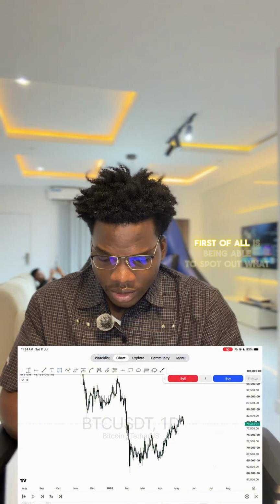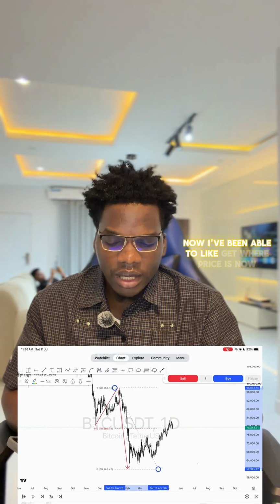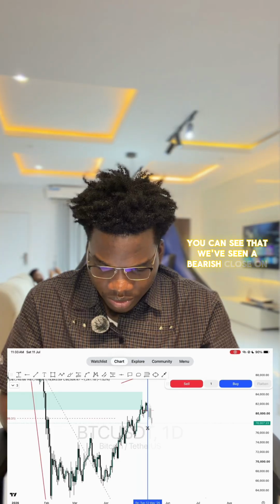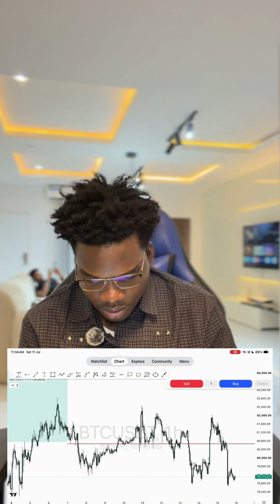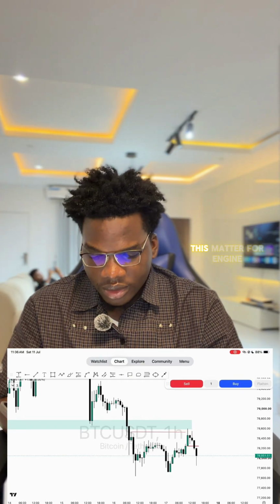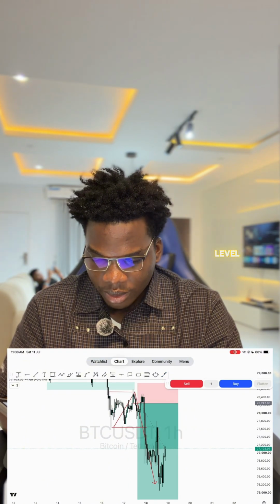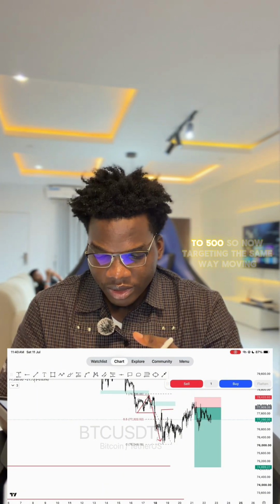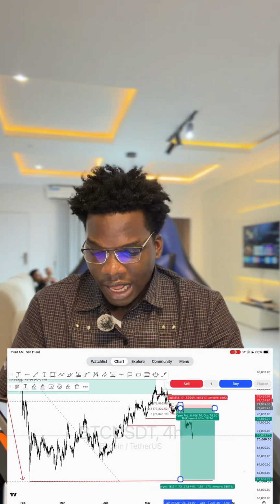Top-down analysis entry module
Most traders start on the wrong timeframe.

Here’s exactly how I analyze the market from top down before taking a trade.

Simple. Structured. Repeatable. 📈